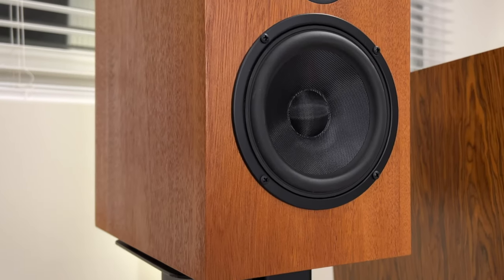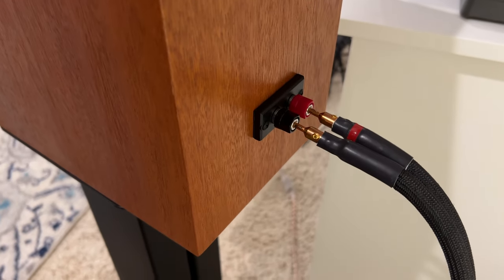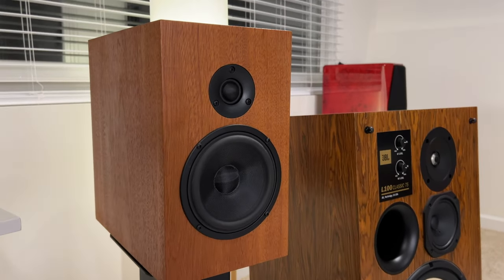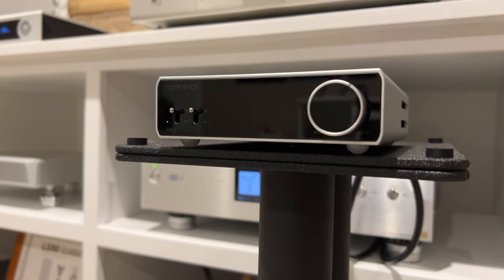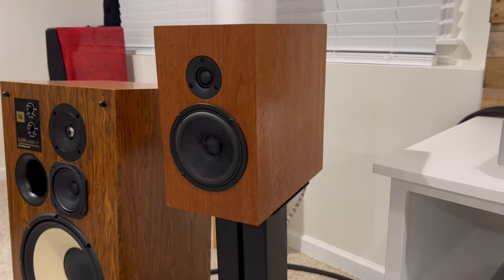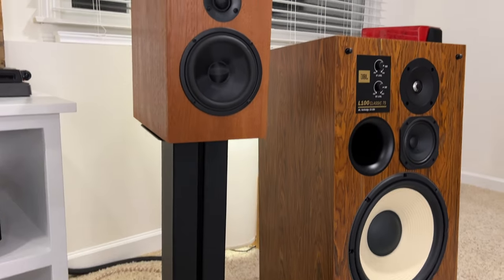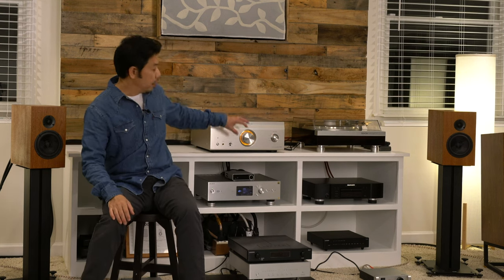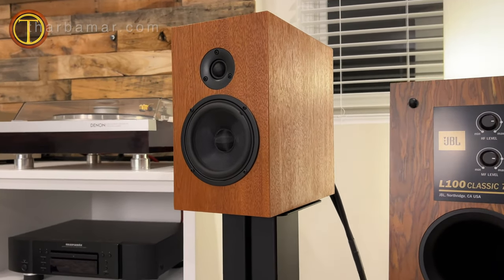CSS Audio Torii Speaker Review and Measurements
CSS Audio Torii Speaker
⭐️ ⭐️ ⭐️ ⭐️¼

Sound Stage: ⭐️ ⭐️ ⭐️ ⭐️ ½
Stereo Image: ⭐️ ⭐️ ⭐️⭐️
Highs: ⭐️ ⭐️ ⭐️ ⭐️
Midrange: ⭐️ ⭐️ ⭐️ ⭐️
Bass: ⭐️ ⭐️ ⭐️  ½
Build Quality: ⭐️ ⭐️ ⭐️ ⭐️
Price: ⭐️ ⭐️ ⭐️ ⭐️ ⭐️

Pros: Forgiving, Smooth, Rich and Musical.
Cons: Need Power To Open Up.

Demo Music by Grace Mahya

Sound Sample with:
SMSL SU-10 DAC
Oyaide Neo Class A USB Cable
iFi Nova AC Cable
Mogami 2549 XLR Cables

Associated Equipments,
Musician Knight 1 speaker
Gustard R26 DAC
Musician Aquarius DAC
Denafrips Aries II R2R DAC
Isolation Feet
Denon DP-47F TT
Denon DL-301MKII MC Cart
Viborg Silver RCA Cables
Belden 8402 XLR Cable
Oyaide Black Mamba Alpha AC Power Cord

Hey!

Video Timeline
0:00 Torii Review
10:25 Measurements
11:23 Who is the suiter?
13:59 Sound Sample